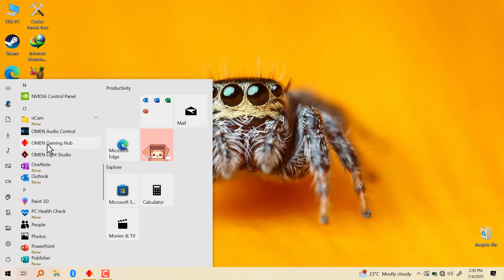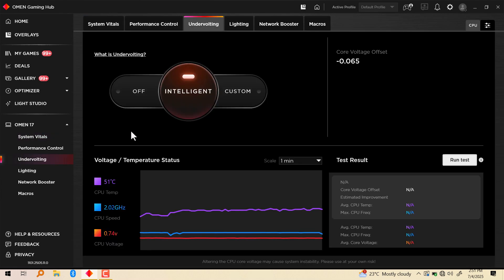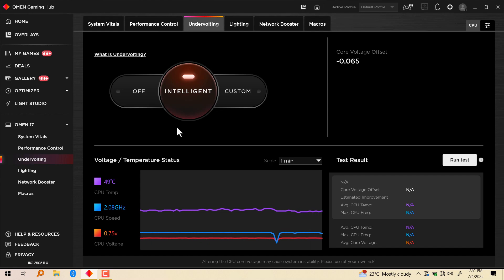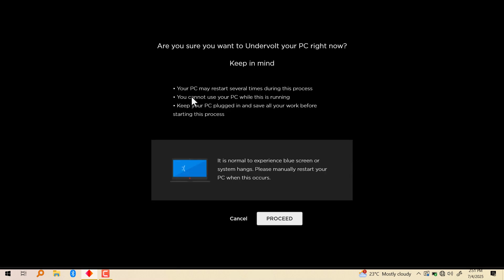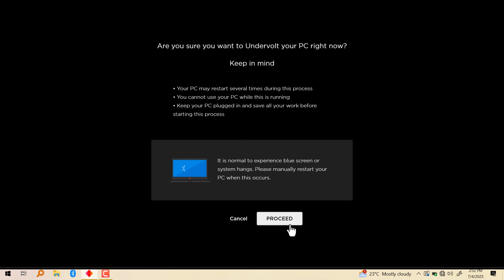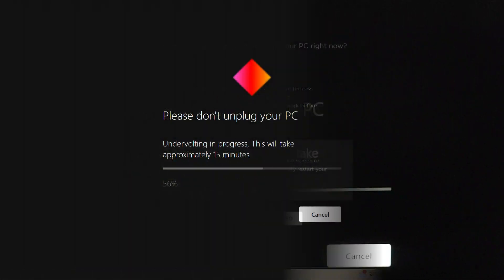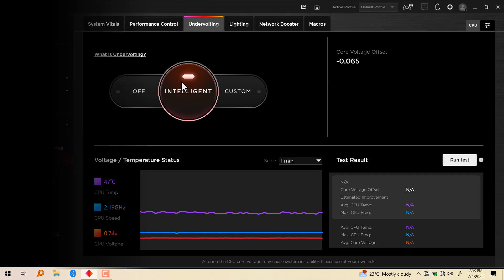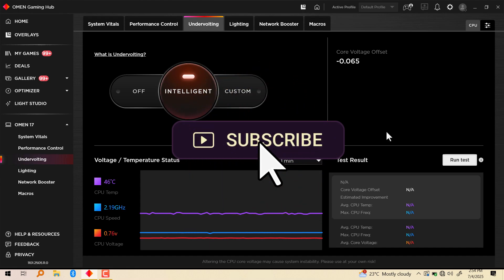How To Auto Undervolt Your HP Omen Laptop CPU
Want cooler temps and better battery life on your HP Omen? 🔋❄️ In this video, I’ll show you how to auto undervolt your HP Omen laptop CPU using simple built-in tools or software — no advanced tweaking needed!

🔹 In This Video, You’ll Learn:
✅ How to auto undervolt HP Omen CPUs using OMEN Gaming Hub
✅ How undervolting improves performance and thermals
✅ Bonus: Tips to avoid crashes or instability

💬 Got a different HP model or tool? Drop a comment and I’ll guide you!

🇪🇸 Cómo hacer undervolt automático a la CPU de tu HP Omen
🇫🇷 Comment sous-volter automatiquement le processeur de votre HP Omen
🇩🇪 So untervoltest du automatisch die CPU deines HP Omen
🇮🇹 Come fare l’undervolt automatico della CPU del tuo HP Omen
🇵🇹 Como fazer undervolt automático na CPU do HP Omen
🇷🇺 Как автоматически снизить напряжение на процессоре HP Omen
🇯🇵 HP OmenのCPUを自動アンダーボルトする方法
🇨🇳 如何自动降低HP Omen笔记本CPU电压
🇮🇳 HP Omen लैपटॉप CPU को ऑटो अंडरवोल्ट कैसे करें
🇹🇷 HP Omen dizüstü bilgisayar CPU’sü nasıl otomatik olarak undervolt yapılır